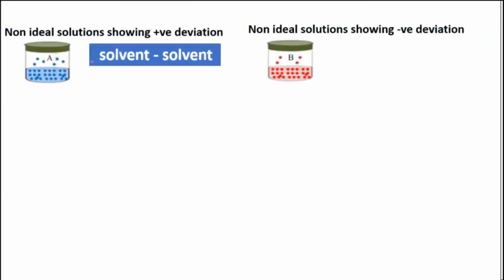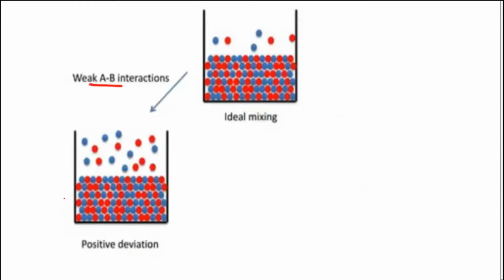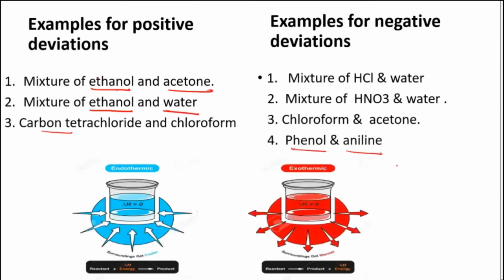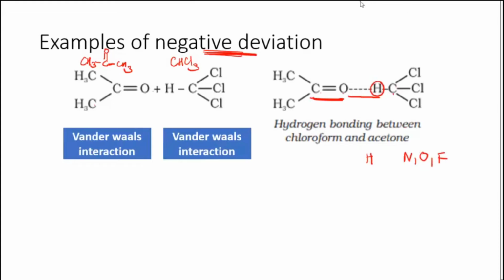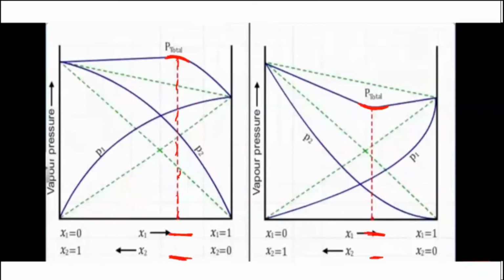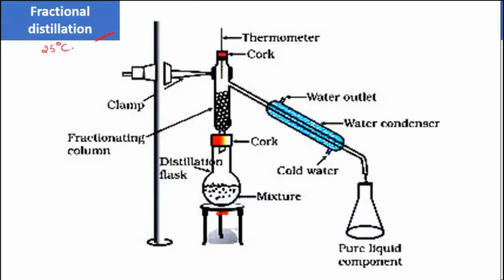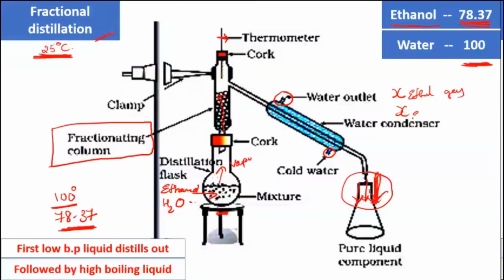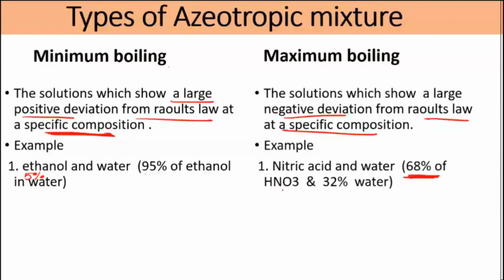solution 13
Nonideal showing positive and negative deviation.
Azeotropic mixtures